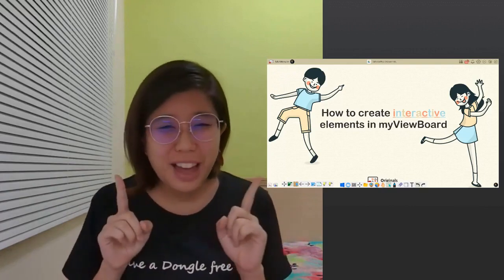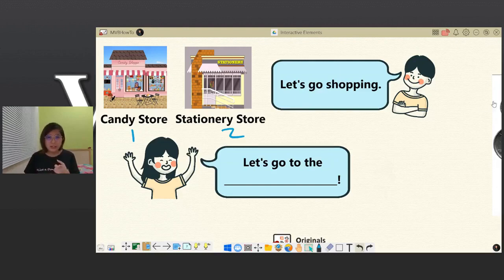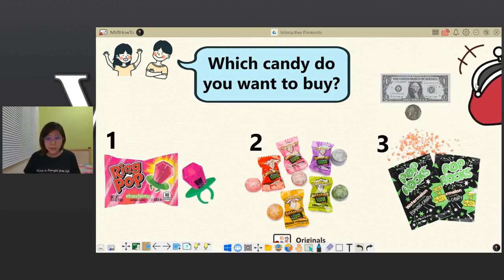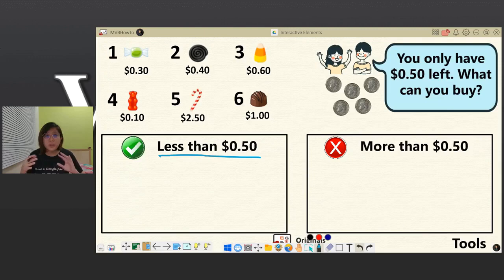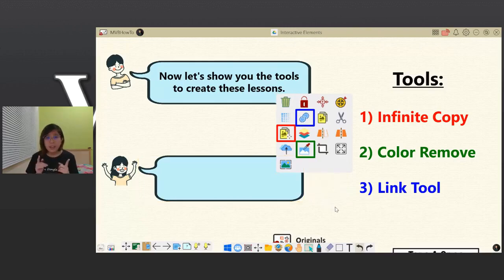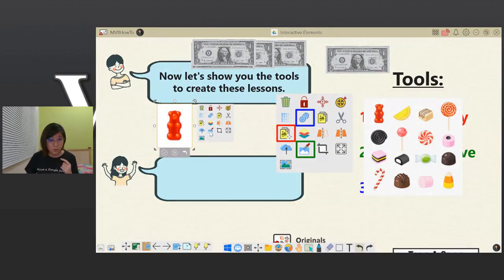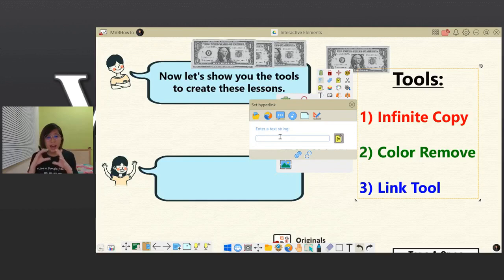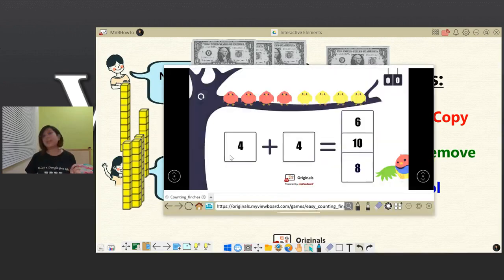【myViewBoard How Tos】ep5 How to create interactive elements in myViewBoard Whiteboard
Looking to add some interactive elements into your lesson? Then be sure to tune into today’s episode where we will show you how to use tools like color remove, infinite copy, and the link tool to create interactive lesson content for your students.

Topics Covered:

✅Color Remove

✅Infinite Copy

✅Link Tool